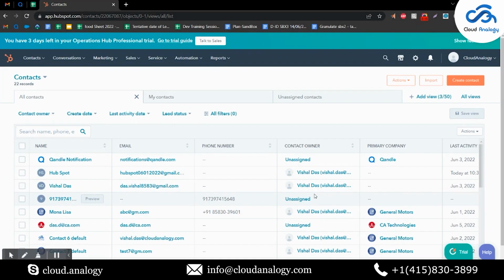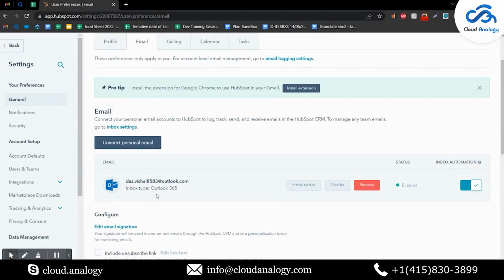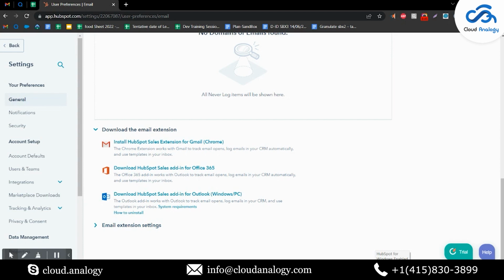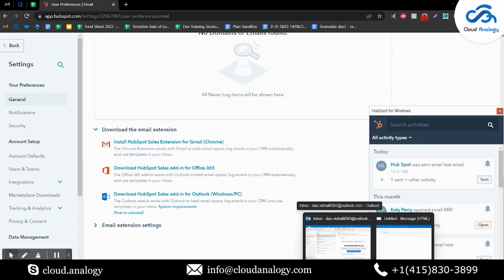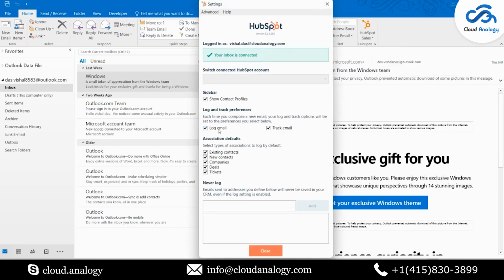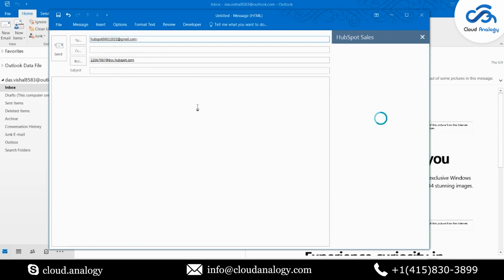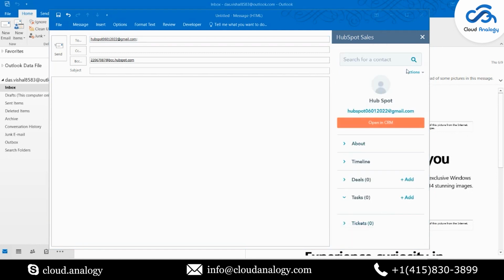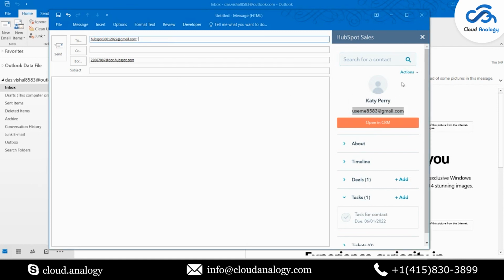Case Study | Hubspot & Outlook Integration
Welcome to Cloud Analogy’s YouTube Channel.
If you want to learn how to integrate hubspot with outlook then this video is for you.
Learn step by step process on how to integrate with our expert at cloud analogy. And learn how Outlook integration works on two different levels on Hubspot and so much more.
Cloud Analogy is the world's leading Salesforce Consulting Services Provider that offers cutting-edge cloud computing solutions and services to keep our client's businesses ahead of the crowd by miles.